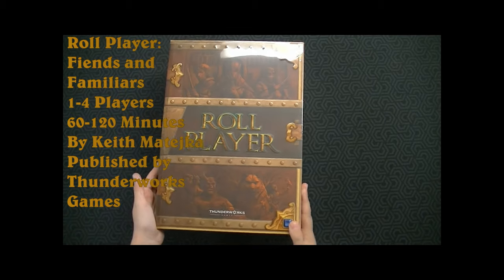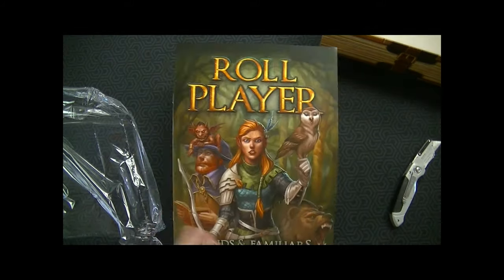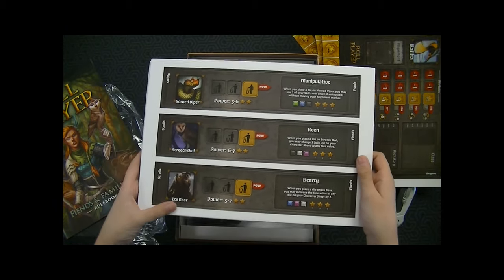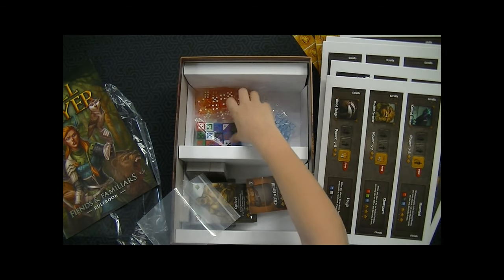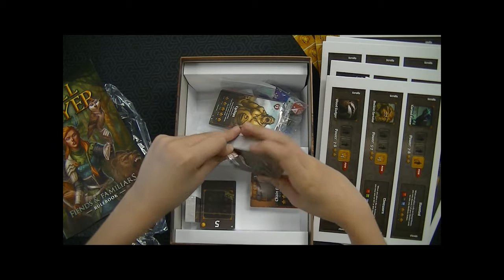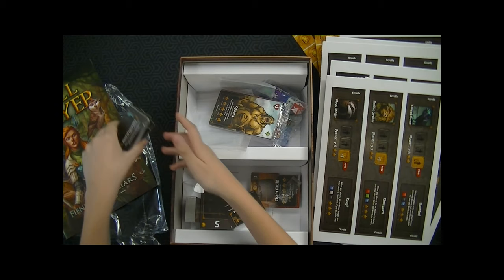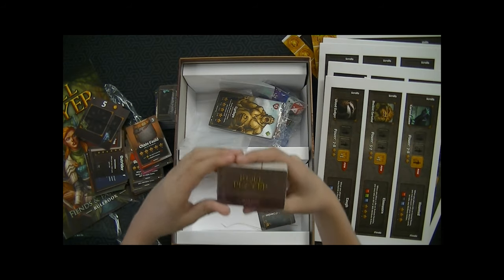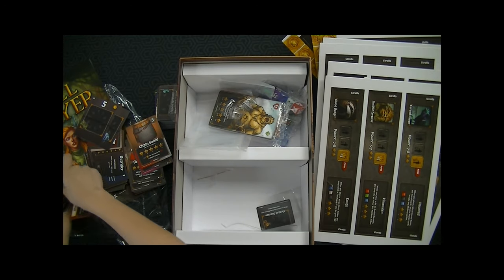Roll Player Fiends and Familiars: Unboxing!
Join Logan as he unboxes the expansion to Roll Player, a great fantasy themed dice game!